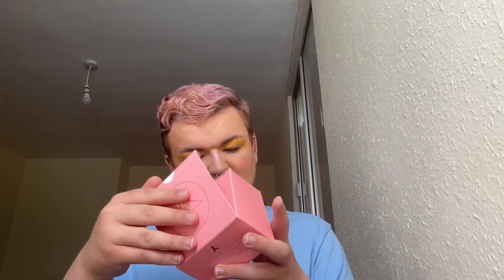(Finally) reviewing the Jeffree star skin care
I apologise. Life has been so busy so many updates and videos are coming soon I hope you enjoy this video. I did say I will be posting Saturday and Sunday

You can get this skin care at jeffreestarcosmetics.com or beautybay.com